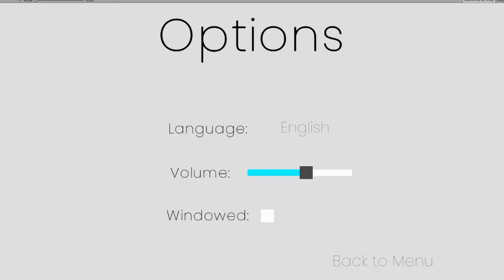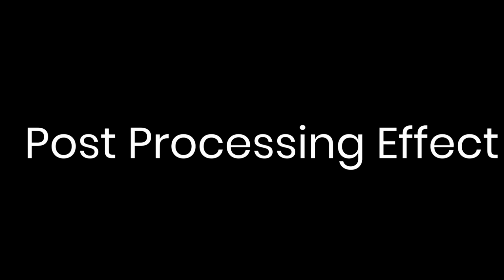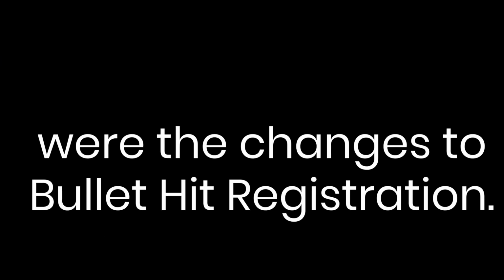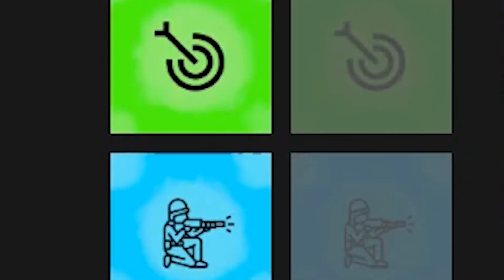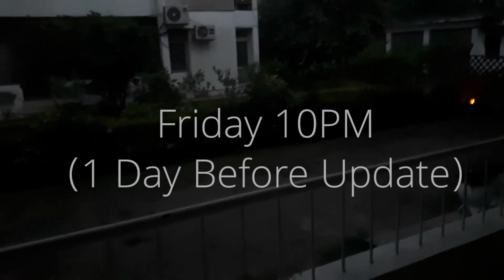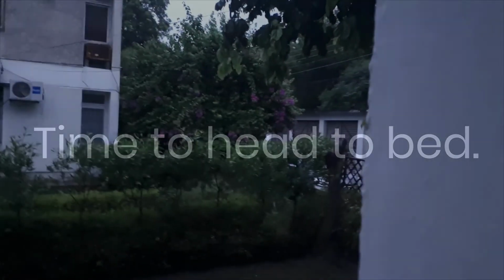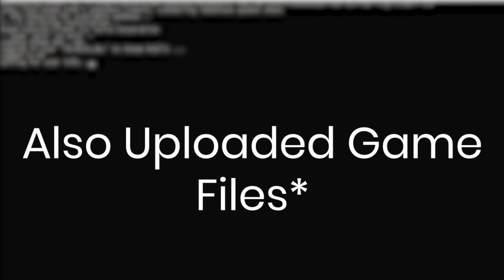Updating my STEAM GAME!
Yo, what's popping gamers, this time I'm updating my steam game, One-Shot because it's not amazing... well ok... it's less than good... but Hey! That's what I'm gonna try and fix.

► Play Gates of Hades!

//About
Hey, I'm a 13-Year-old Indie Game Developer.

► FAQ
Age?
►13.
How did you learn Unity?
►Brackeys, and a lot of failed projects.

What projects did you work on?
► Just listing them: CUBA, OneShot, Squareys Space Adventure are the only one's I'm proud of. (Remind me to make a rundown video)

► PC SPECS:
16GB DDR4 RAM

Software ► Aseprite, Unity, Blender, GIMP, VS Studio.
(Sometimes)